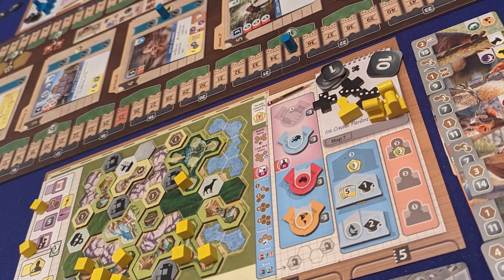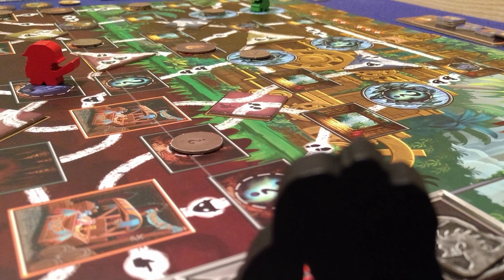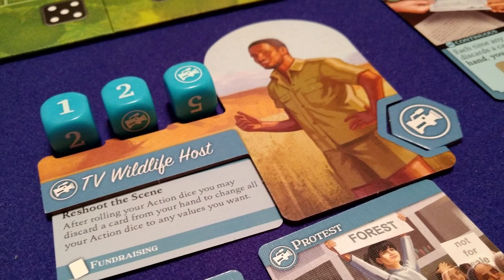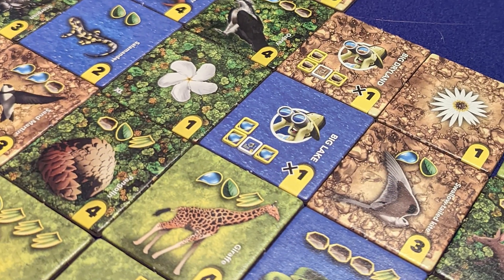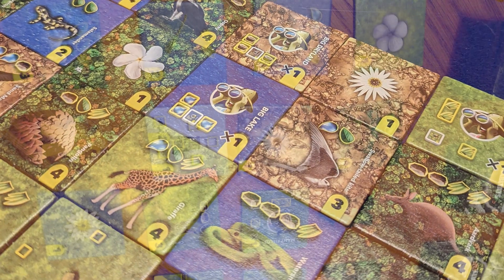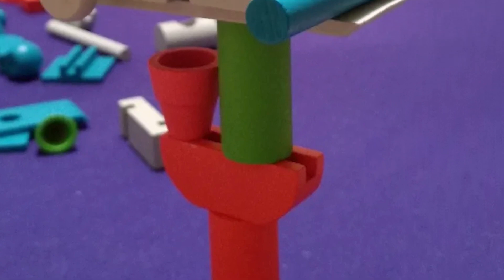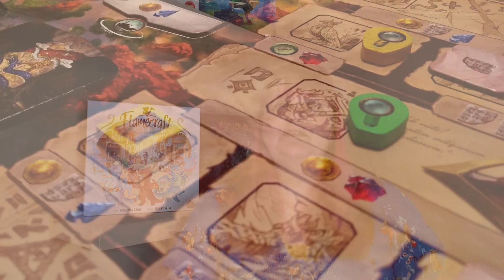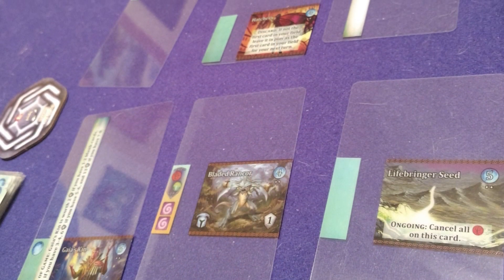Alphabet Challenge: A-M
I was nominated by Frenchy over at @FrenchyPlaysGames to take on the A-Z Challenge. So, in this video I’m picking my favorite game from my collection that starts with each letter of the alphabet. Here I’m doing just the first half of the alphabet, A-M. Keep an eye out for a follow-up soon with N-Z.

This challenge was started by @rolling.reggie, and was then passed on to Alicia and Dwayne over at  @blackboardgaming5348 and Libby and Jullian at @BoxedMeeples. Go check all of them out!

And let me know your faves in the comments – would we have had any crossovers?

00:00 - Intro
00:43 - A
01:29 - B
02:21 - C
03:14 - D
04:24 - E
05:17 - F
06:47 - G
08:11 - H
09:22 - I
10:26 - J
11:24 - K
12:43 - L
13:53 - M
15:50 - A-M List